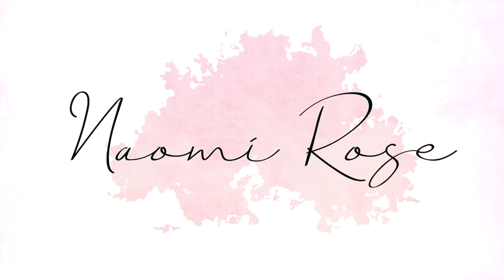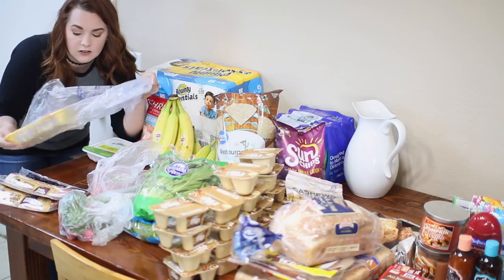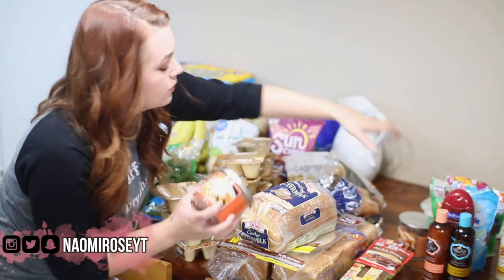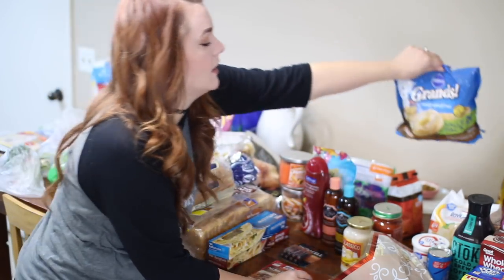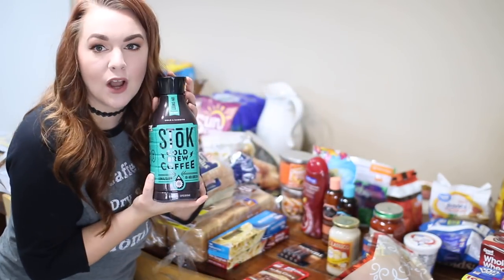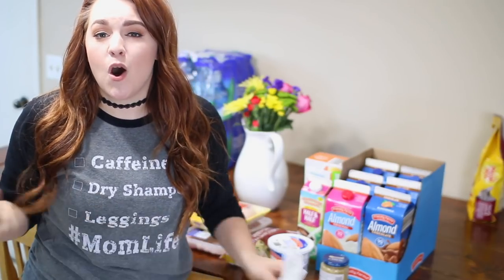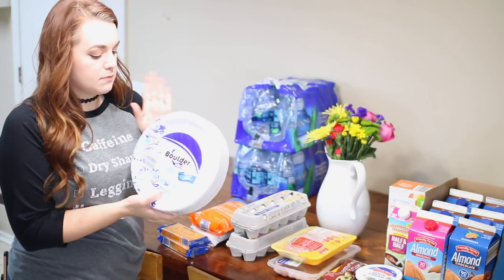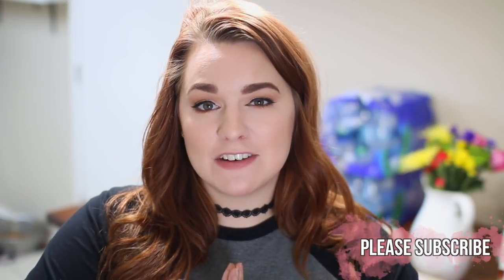GROCERY SHOP WITH ME & HAUL | 2 WEEK GROCERY HAUL & MEAL PLAN | WALMART & ALDI GROCERY HAUL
Hey ya'll - today I am sharing with you a grocery shop with me & haul! You guys have let me know you love these 2 week grocery hauls, so I did another and also included our 2 week meal plan just as I have in the past! Xx

✦ GET A FREE MRS. MEYERS SET AND CADDY WITH A $20 PURCHASE

✦ NEED SOME MORE CLEANING MOTIVATION? FIND A WHOLE PLAYLIST OF CLEAN WITH ME VIDEOS HERE!

♡ Here are some playlists of my favorite videos! ♡

♥♥ About Me! ♥♥
Hi I’m Naomi! I’m a 27 year old make-up obsessed supernatural junkie who tends to swear to much. Anxiety ridden and awkward this will be a place to express all the weirdness I sometimes cannot show to the world. My channel is focused on cleaning and lifestyle but will dive into beauty, cooking, fitness, and just general randomness as well! Thank you for taking the time to even watch one of my videos. Your support truly means the world to me!

Epidemicsounds.com

✦ FTC: This video is NOT sponsored and all thoughts are my own. My relationship with you guys is so important to me so I will always keep it 100% real!

If you made it this far leave a pizza emoji in the comments! Xx